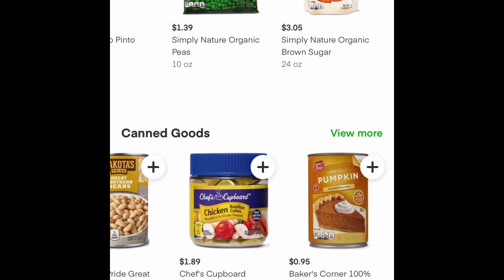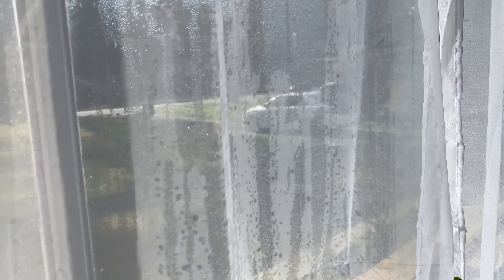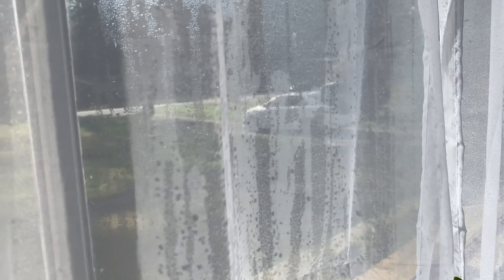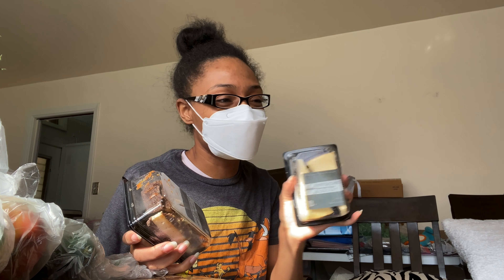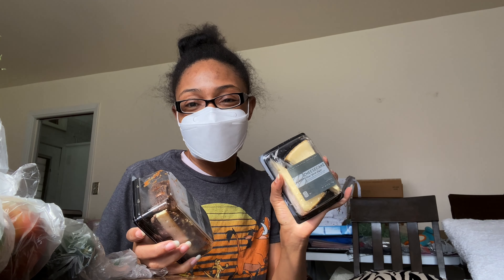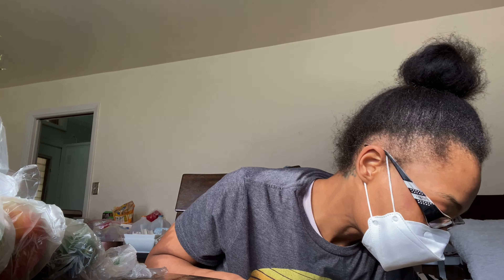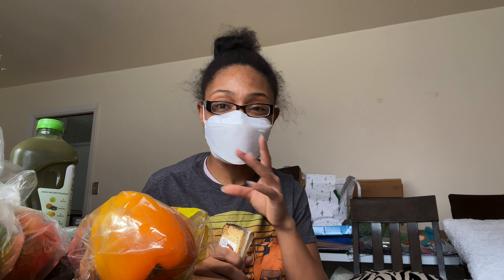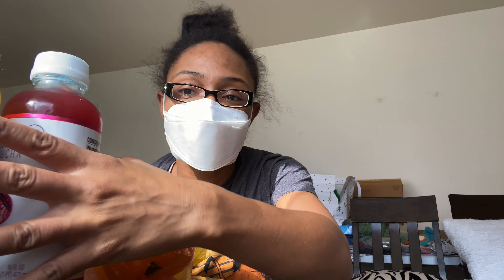Aldi Grocery Haul On A Budget 2022 | Shopping with Instacart Delivery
In today’s video, I will be doing an Aldi grocery haul using Instacart delivery app. Instacart makes it super easy and quick to shop for my everyday needs in half the time. Saving time, money, and energy are my love language. Also I love their referral program. Use my Instacart promo link and get $10 off your order! Alright so let’s get started!

As always I’m sending you all lots of love, light, and compassion. Love you!

Major Gratitude,
Meagan aka Chef M., The Kitchen Goddess.

EARN REWARDS & DISCOUNTS FOR HEALTH PRODUCTS
Great Lakes Wellness

Fetch Rewards (Turn your receipts into gift card rewards)

Again thank you soul much and I Love You!!!